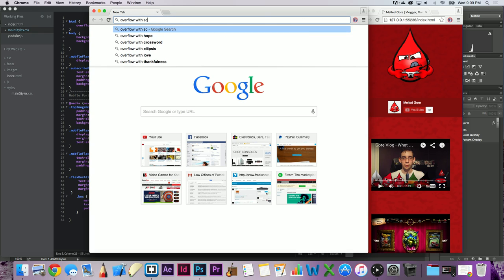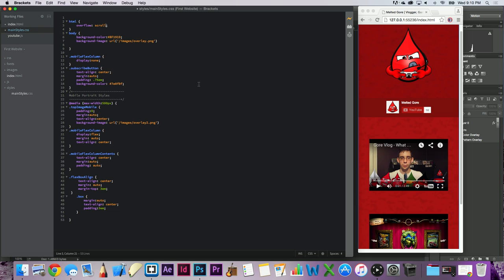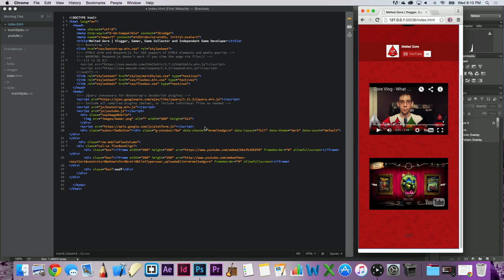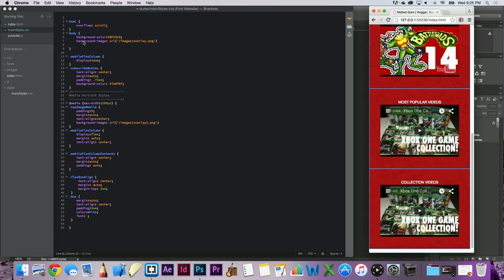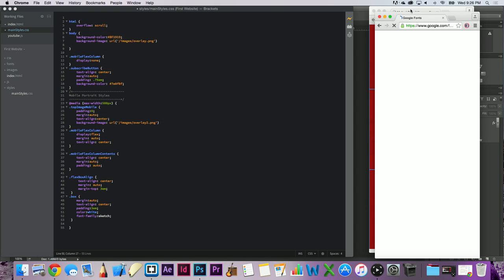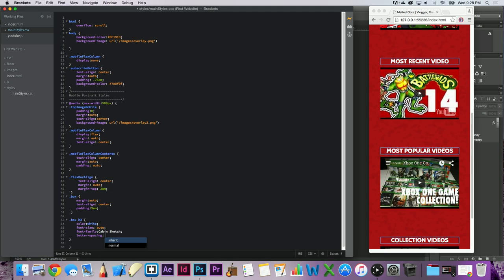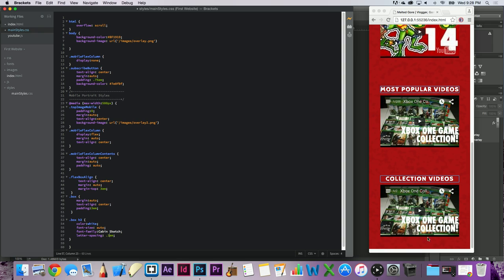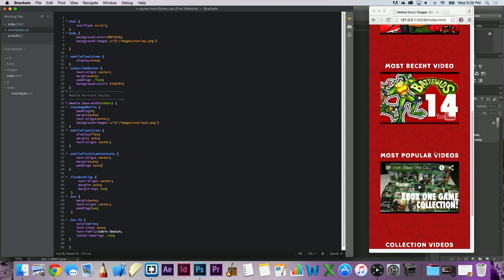Gore Vlog - How To Make A Website For YouTube Channel - Part 3 - 8/16/15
In this Gore Vlog I show you how I make an awesome, customized website for YouTube!  I am using a lot of new stuff I never have in this series of videos, so I hope I don't look like too much of a stupid Gore. Hope you enjoyed this video and stay melted! :)